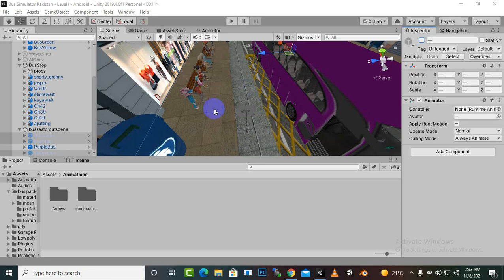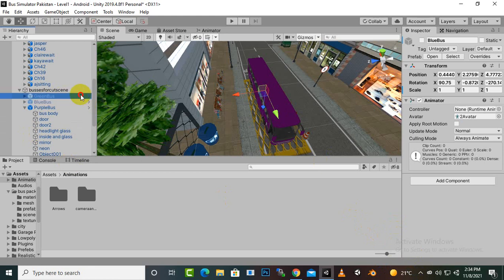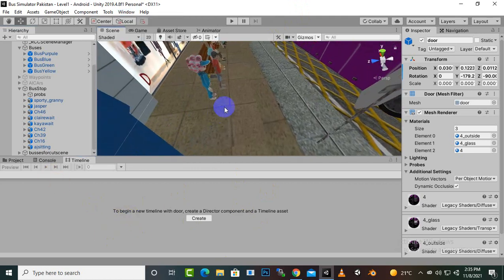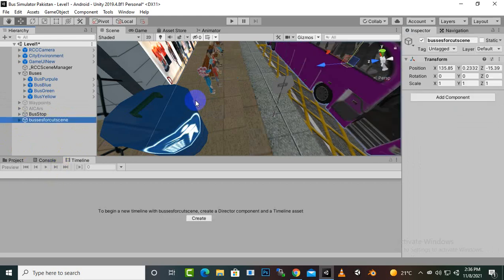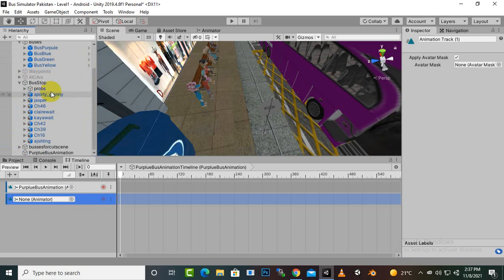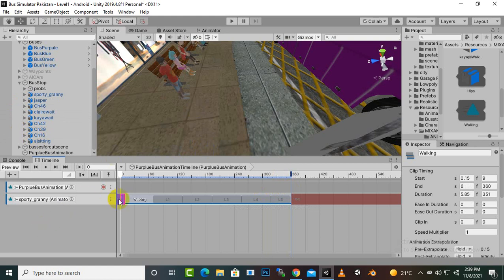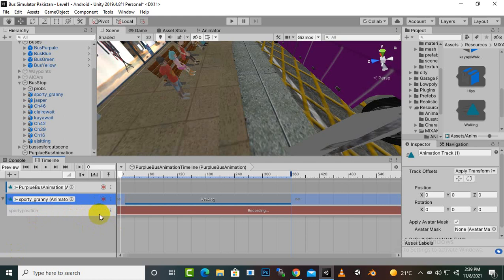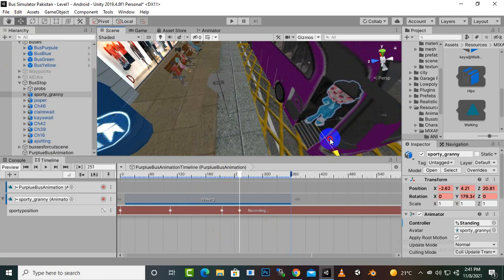Walk Animation To Bus #24 | Bus Simulator Android Game Complete Course